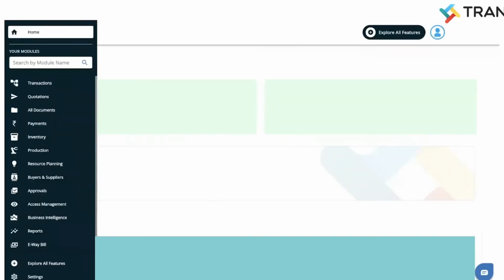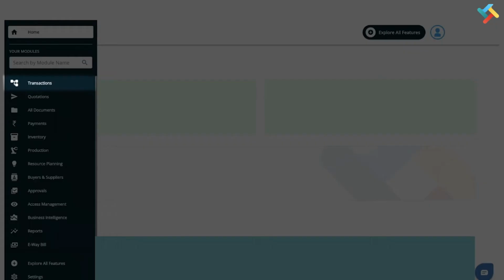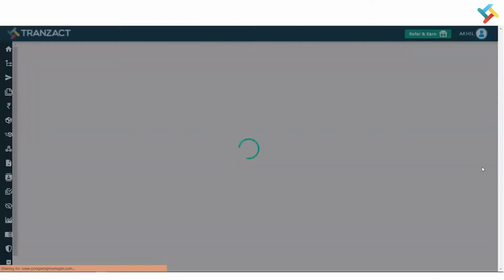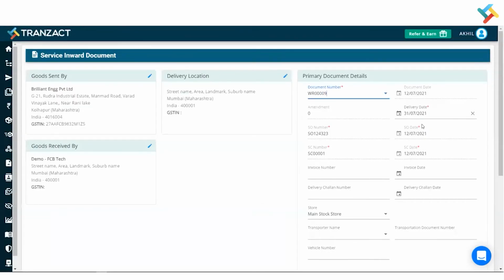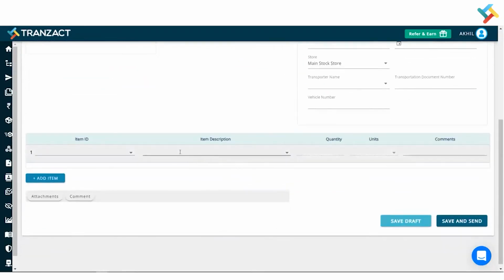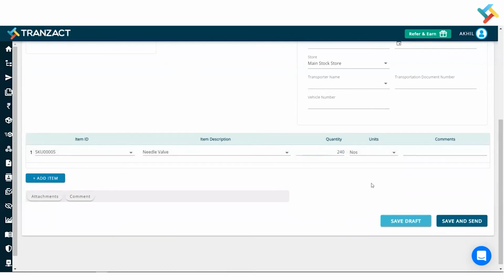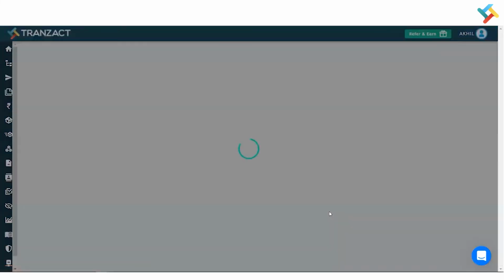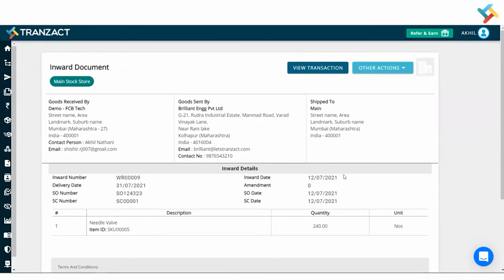How to create Inward against Service Confirmation on TranZact?